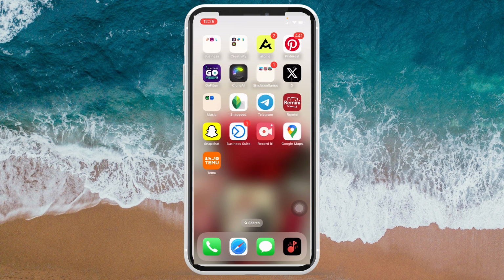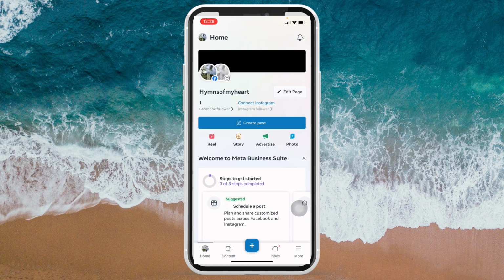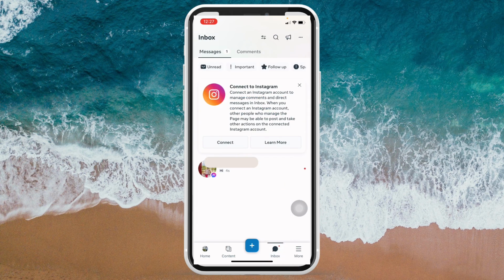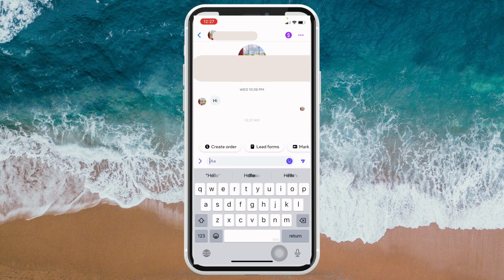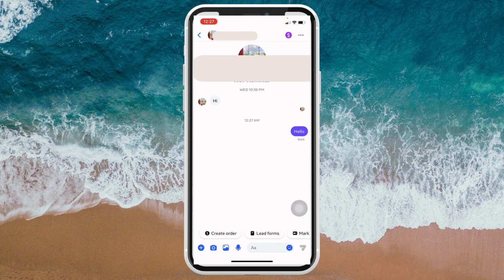How To Send Messages From A Facebook Page | Using Meta Business Suite | Send Facebook DM | Tutorial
Easily manage your brand communication by sending messages directly from your Facebook Page using Meta Business Suite.

In this tutorial, you’ll learn how to send messages from a Facebook Page through Meta Business Suite, helping you respond to customer inquiries, engage with your audience, and manage conversations from one centralized inbox. Whether you're running a business, a community page, or a brand account, this method enhances efficiency and ensures professional, timely communication.